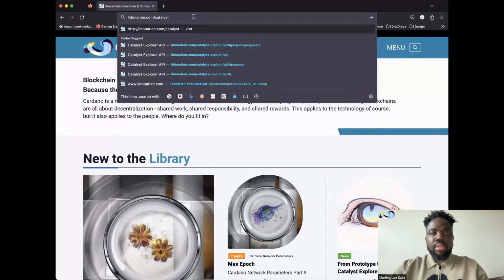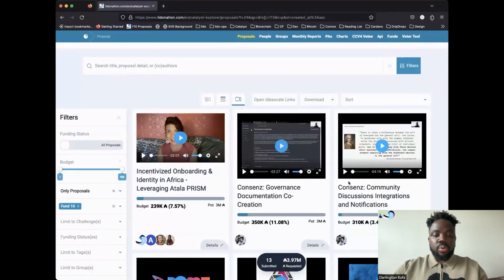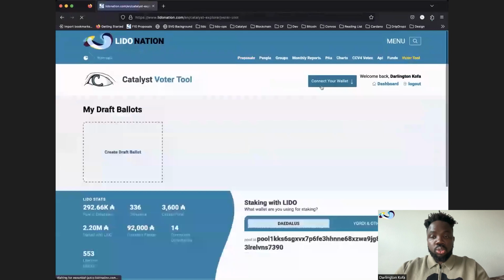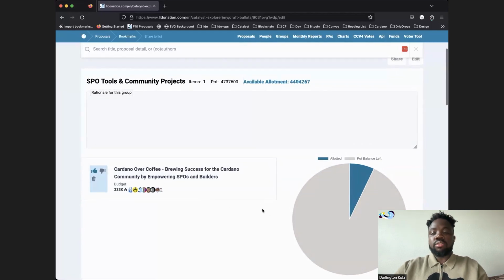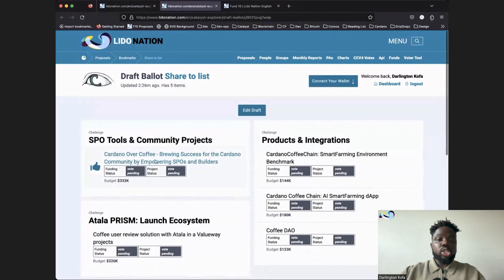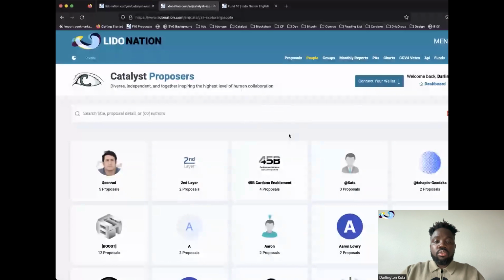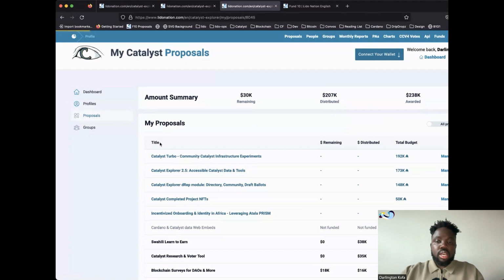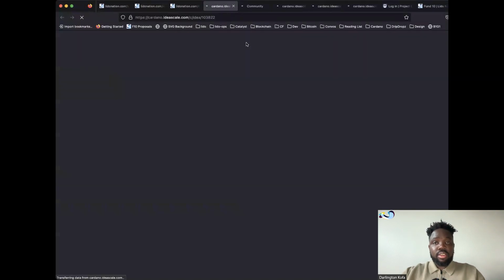Project Catalyst explorer tool to make viewing proposals easier!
I had terrible problems editing this one due to one of the video files being corrupt but I managed to find a way around it. It certainly took way too long to get this done.

Darlington (Lido Nation) joins me to chat through the Catalyst Explorer tool and how it can help users, proposers and anyone else that wants to view and browse through all the hundred of proposals.

Chapters
00:00 Intro
01:10 New filtered views
05:08 Voter tool shortlists
09:47 Uploading pitch videos
15:21 Outro